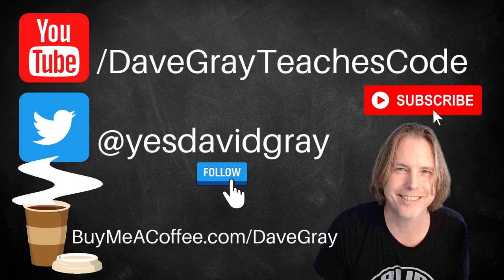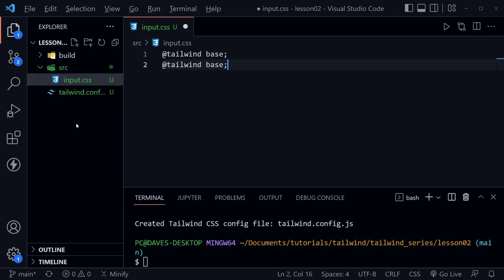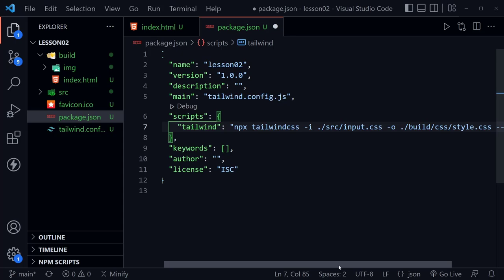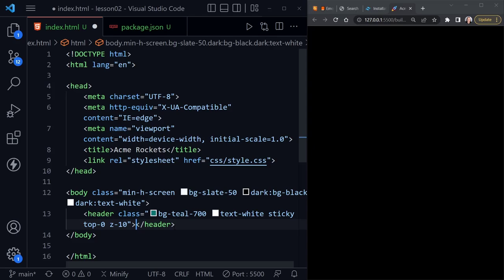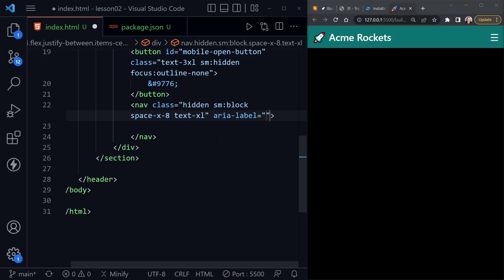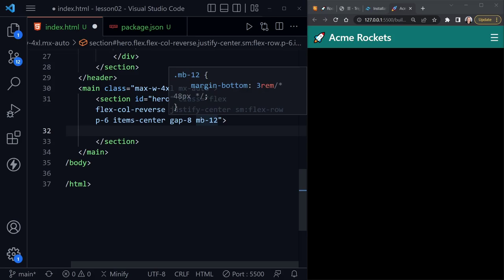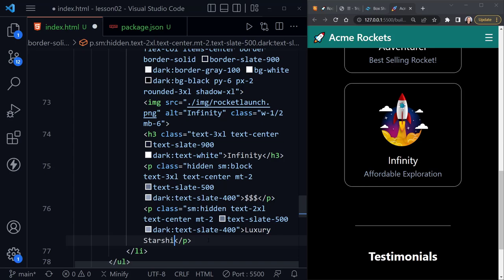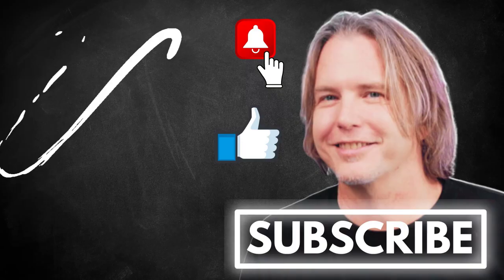Build a Website with Tailwind CSS | Project Tutorial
Build a website with Tailwind CSS in this Tailwind CSS project tutorial. You will learn how Tailwind CSS applies media query breakpoints, light & dark mode, and various CSS styles with class names.

(00:00) Intro
(00:05) Welcome
(00:15) Project Preview
(02:33) Project Setup
(10:21) Starting the Website
(12:48) header and nav styles
(22:16) Hero section
(30:34) horizontal rule
(31:17) Rockets section
(44:13) Scroll settings

Was this tutorial on building a website with Tailwind CSS helpful? If so, please share.